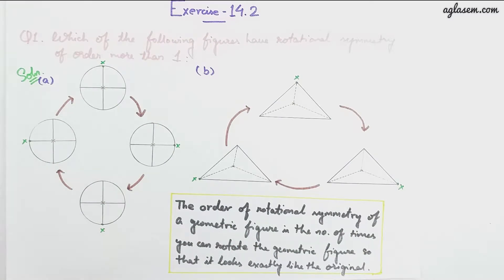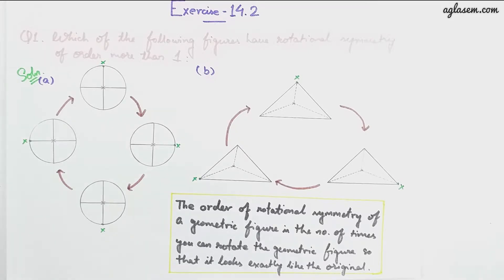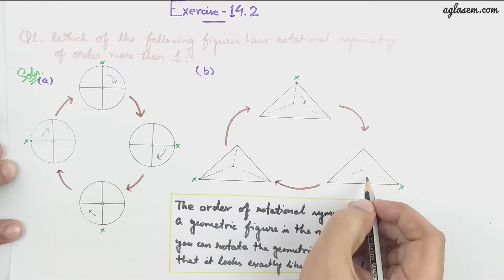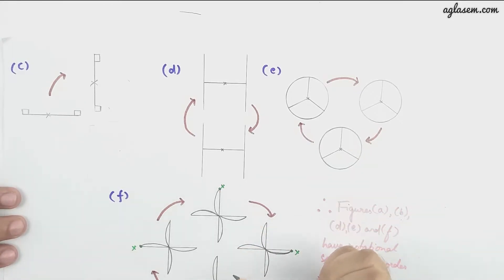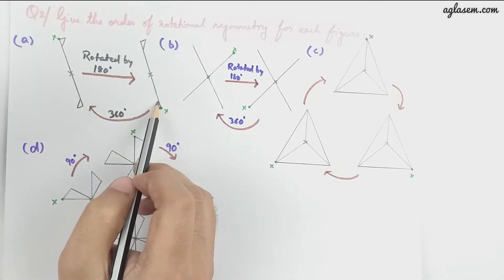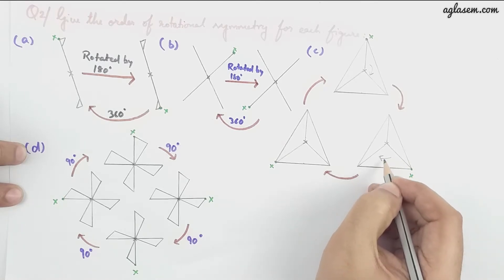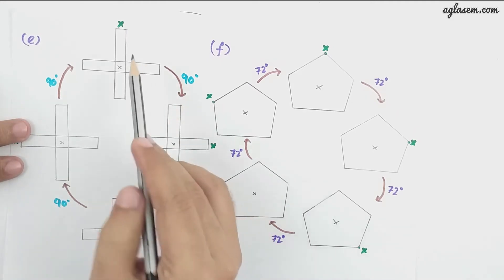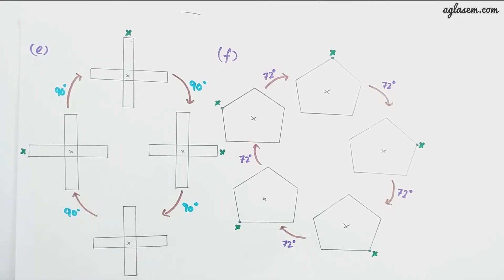NCERT Solutions Class 7 Maths Chapter 14 Symmetry (Ex.14.2)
Class 7th NCERT Mathematics  Exercise 14.2  ‘Symmetry’.

This video provides the solutions of chapter 14 Symmetry from textbook ‘Mathematics’. In our videos we constantly try to provide you with updated and authenticate information. Through our Maths NCERT videos, not only you can find solutions to your unsolved questions but also you can revise your chapters. We are here to help you in every aspect from studying to last minute revision. It is your constant support that is helping us to grow. We will keep solving your problems like this.